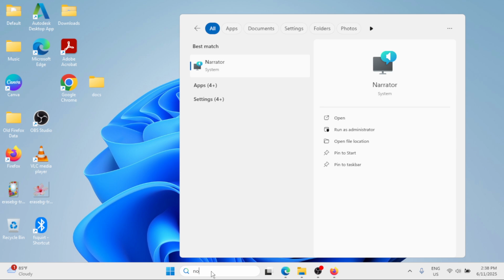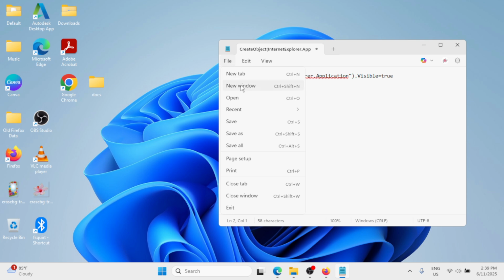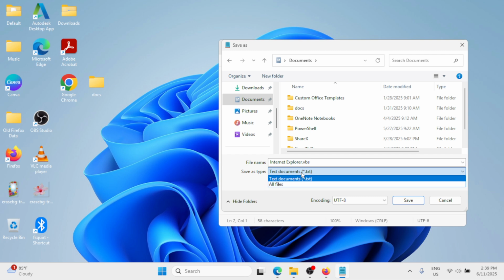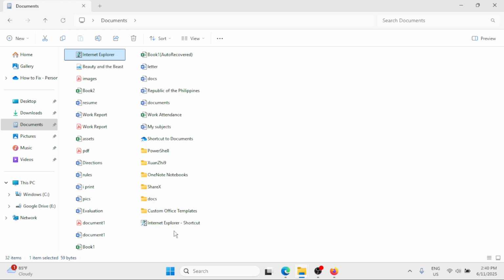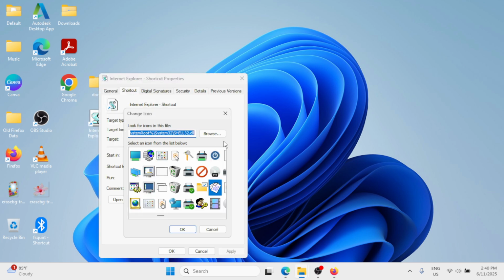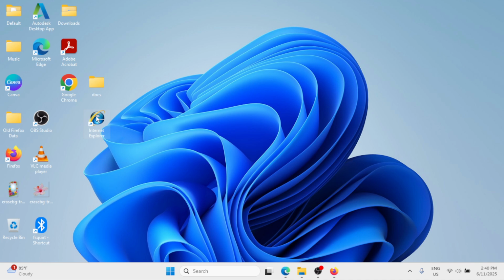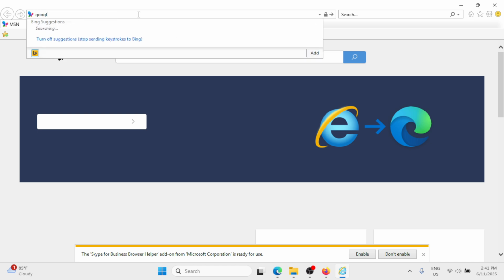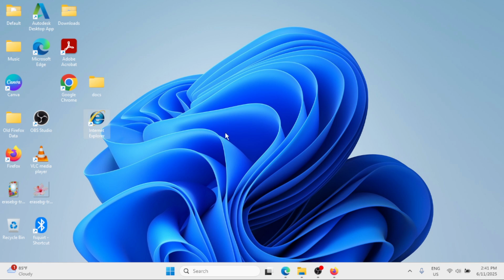How To Open Internet Explorer In Windows 11 - GUIDE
How To Open Internet Explorer In Windows 11

Need to open Internet Explorer in Windows 11? This guide shows you how to access it using built-in tools like Internet Explorer mode in Microsoft Edge. Learn the step-by-step process to enable and use IE for websites that require it. Perfect for compatibility with older sites and applications. Follow along to launch Internet Explorer features easily in Windows 11.